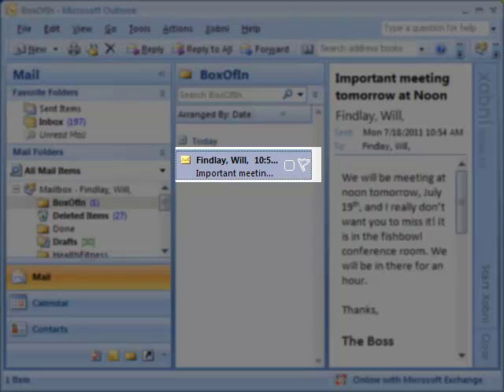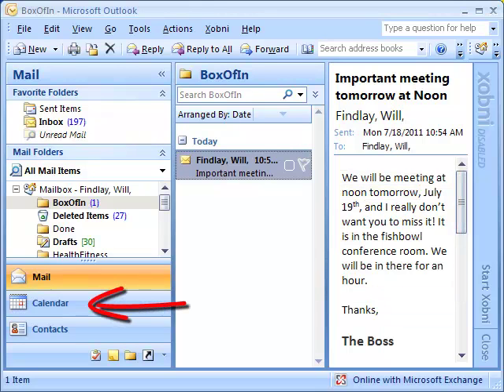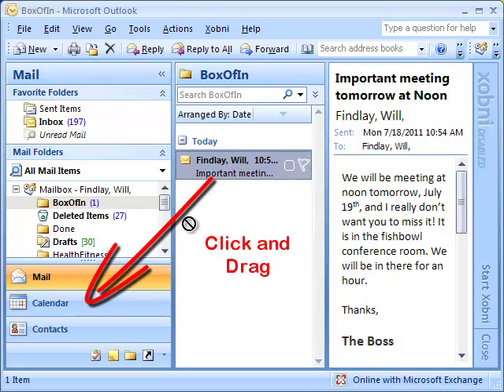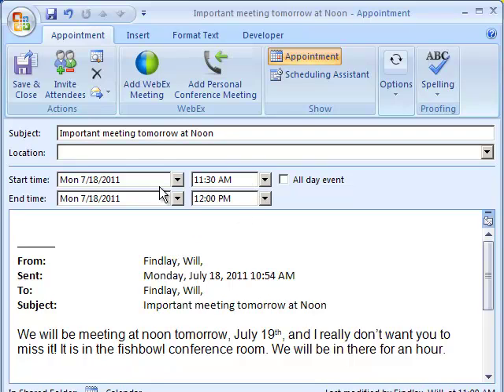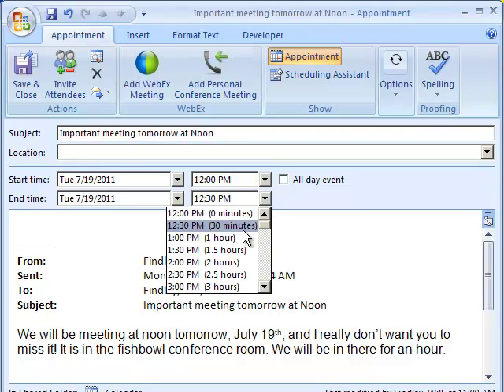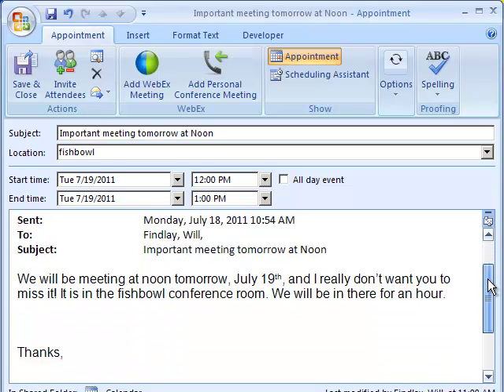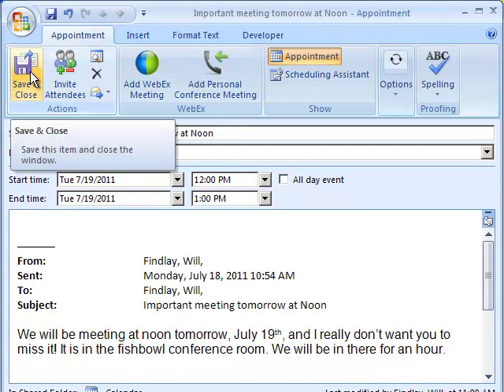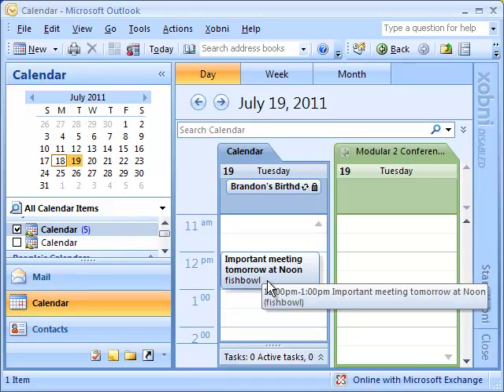Outlook Tip: Quickly Turn a Message into an Appointment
Has someone sent you an e-mail message that you need to put on your calendar?

This brief tip shows how you can do this quickly. Drag the message and drop it onto the Calendar tab.